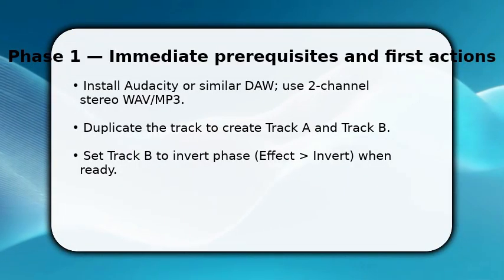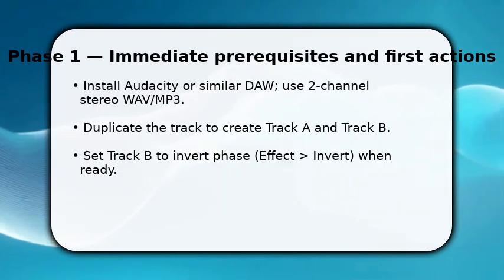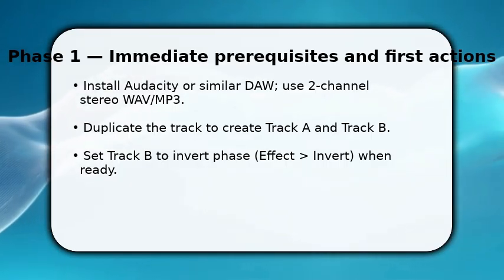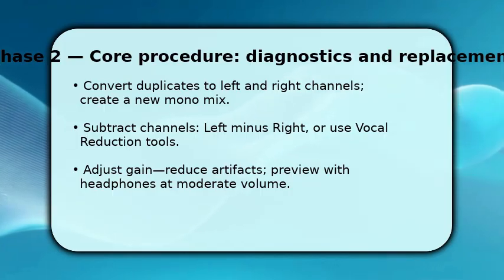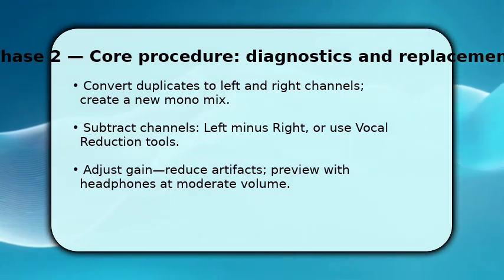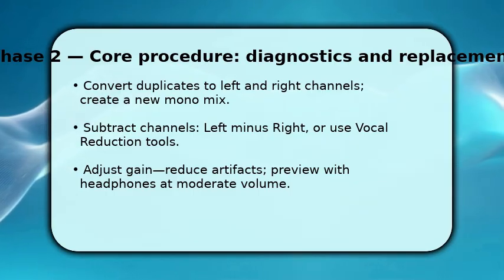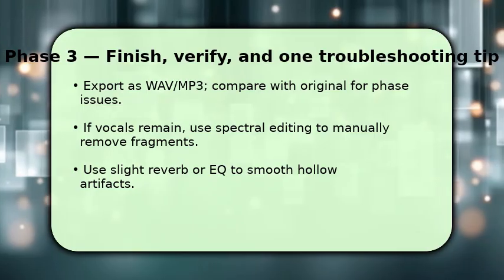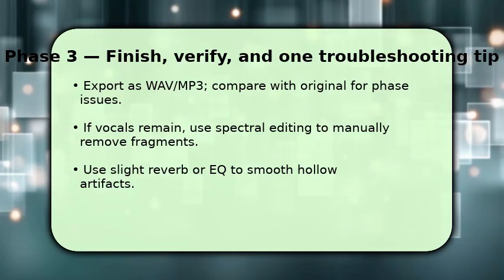How to Remove Backing Vocals from a Song (easy Method)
How to Remove Backing Vocals from a Song (easy Method) | 🔒 Surfshark VPN Deal — Stay private and secure. $1.99/mo + 3 Months Free ▸

Discover the simple steps to strip backing vocals from your favorite tracks. This tutorial guides you through an easy method using free software, perfect for DJing or remix creation.

remove backing vocals, strip backings, free audio editing tool, DJ mixing guide, remix songs easily